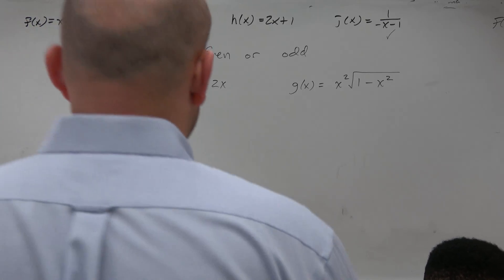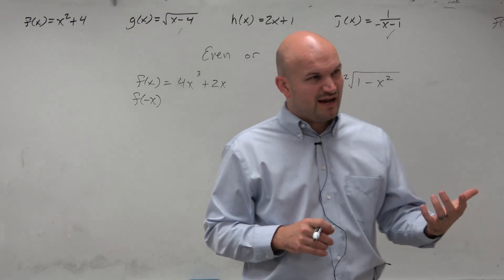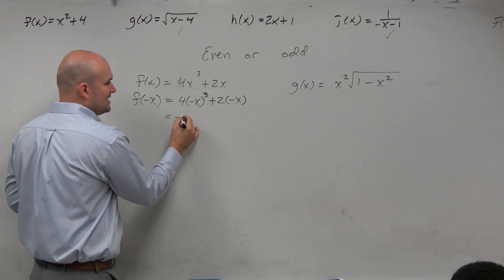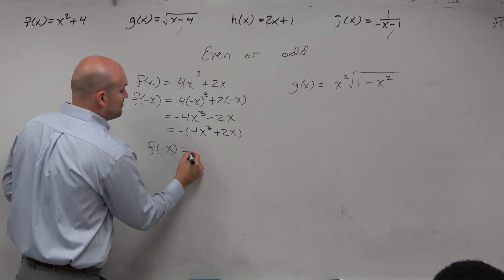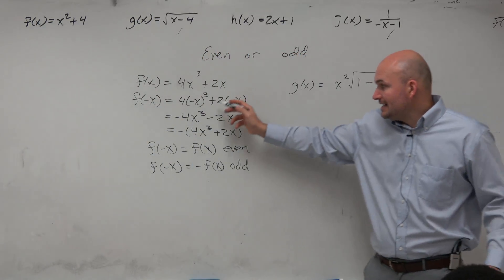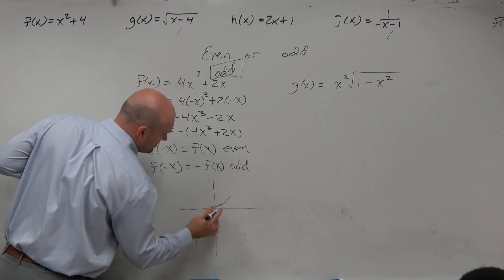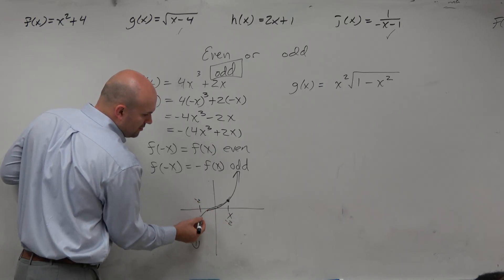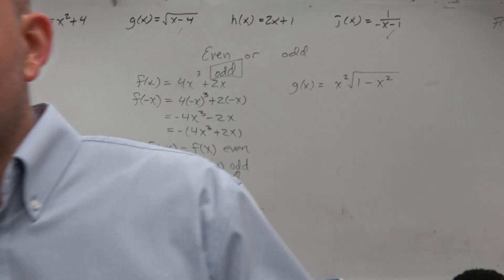How to determine if a polynomial function is even or odd